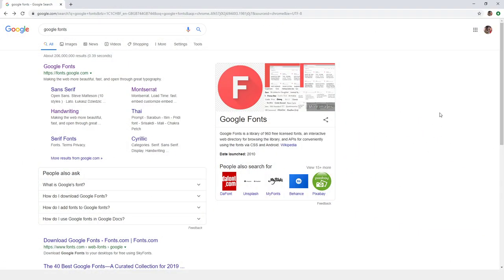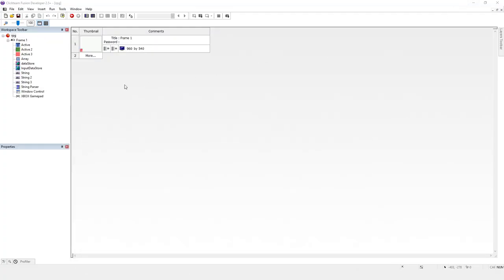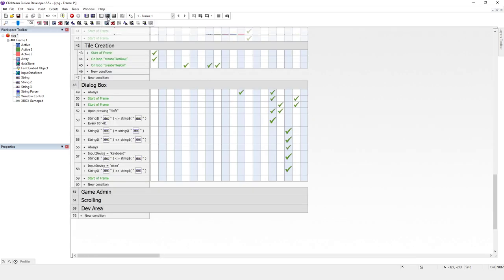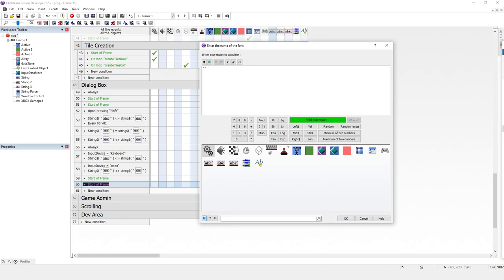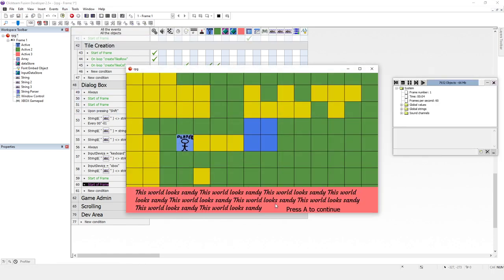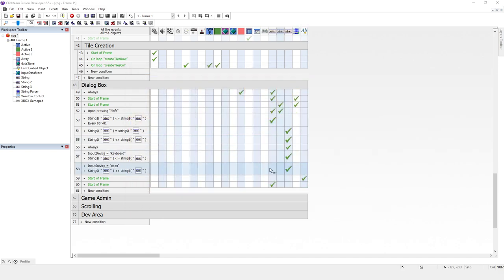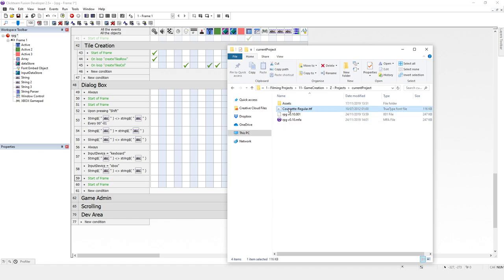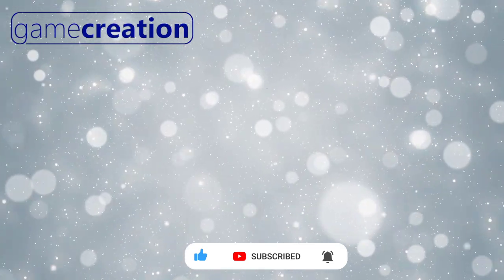Using Custom Fonts - Clickteam Fusion 2.5